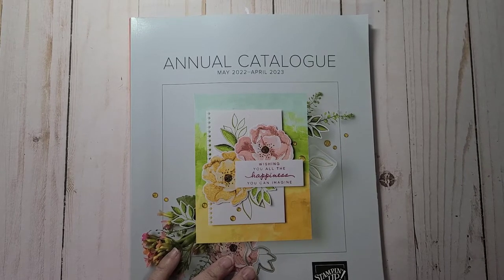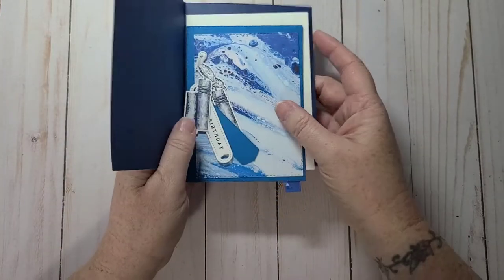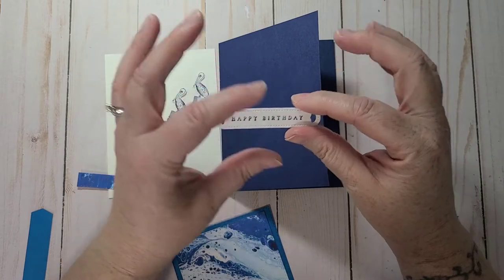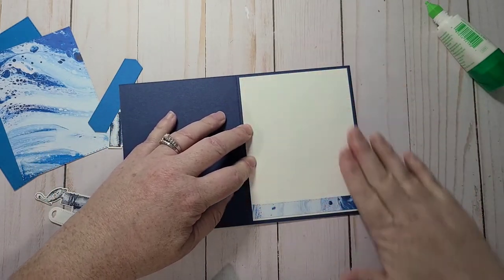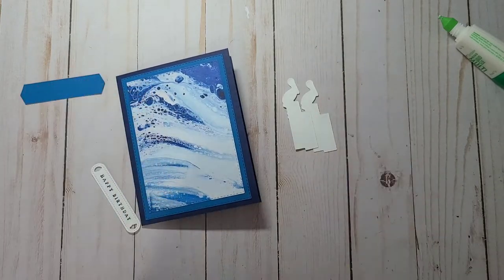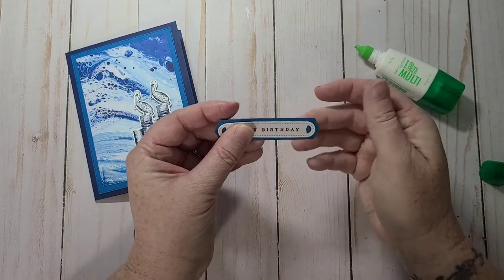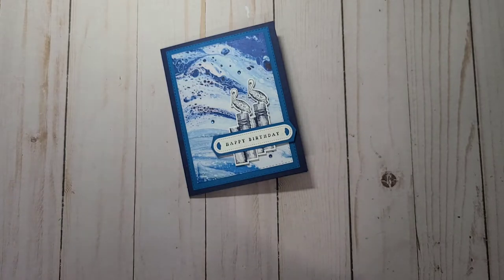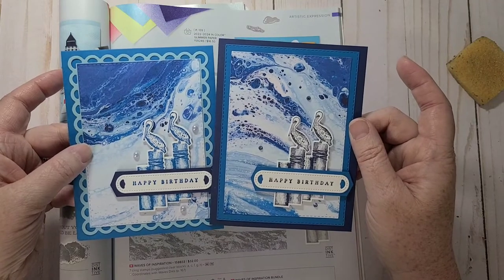CASE-A-CARD/May/2022/Open Collab/Stampin'Up!/Annual Catalogue 2022-2023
Here is the 5th installment for the case a card collab.

CASEaCARD2022. This is an open collab where I and any others that play along use a current Stampin' Up! catalog to select a card they want to C.A.S.E. (Copy and Selectively Edit). You can play along too by just using the CASEaCARD2022 with your videos. All you have to do is pick a card from a CURRENT STAMPIN' UP! CATALOG, and C.A.S.E. it.
Look for others following the CaseACard2022.

Please like my new Facebook Page if you wanna follow my other crafting adventures!!!